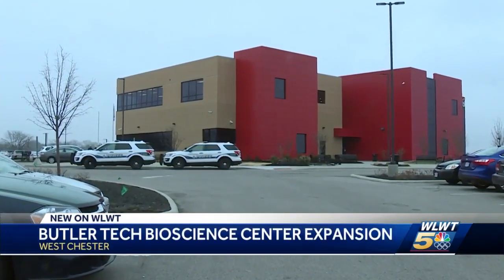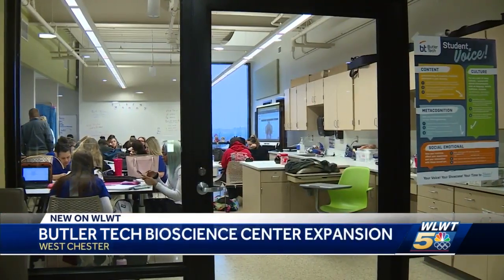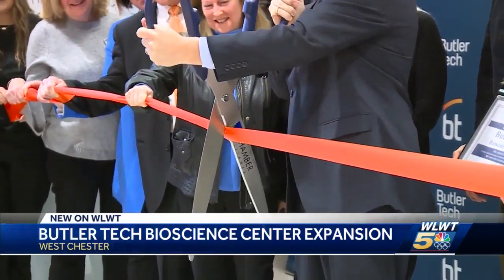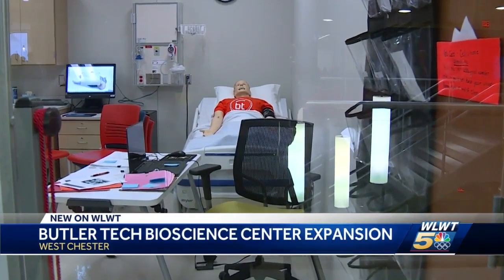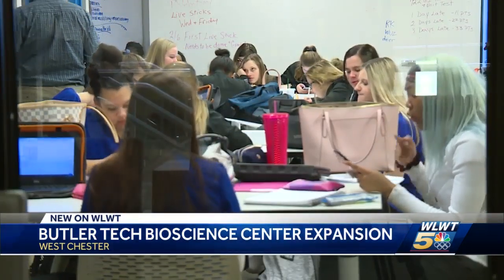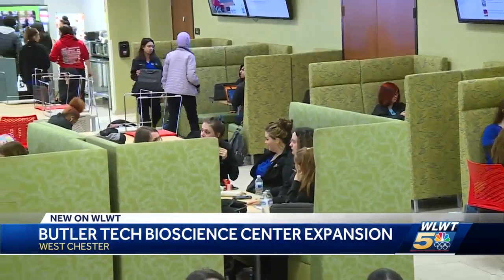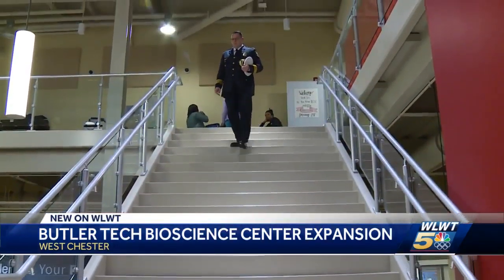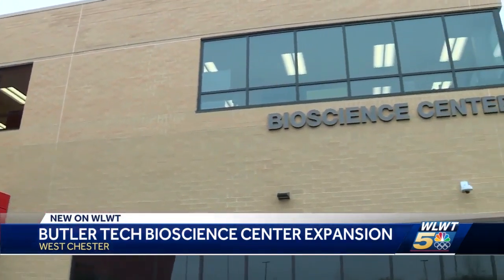Butler Tech bioscience center is expanding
Hundreds more high school students are going to be able to kick off careers in health care.